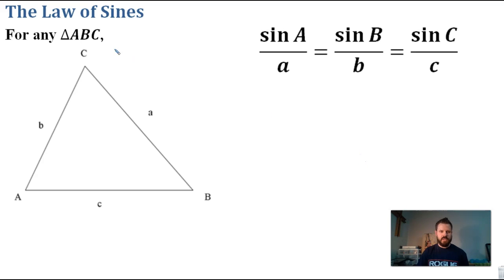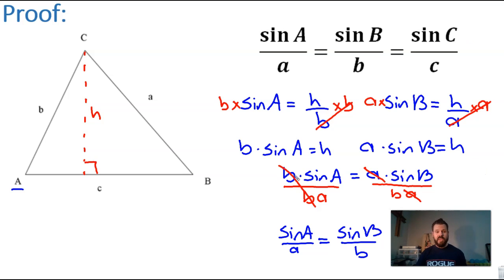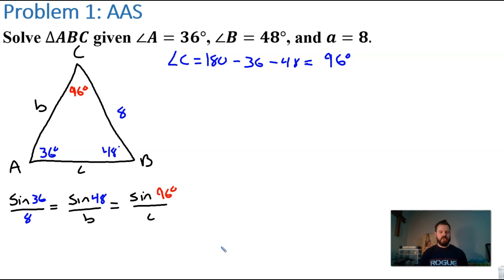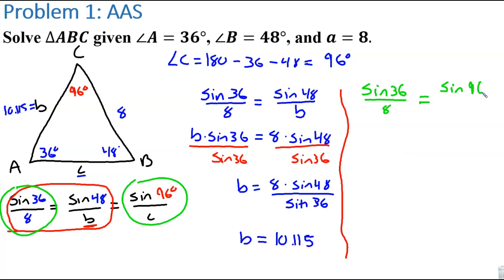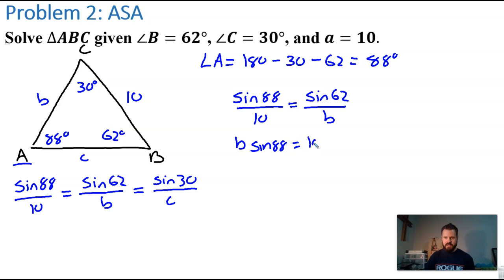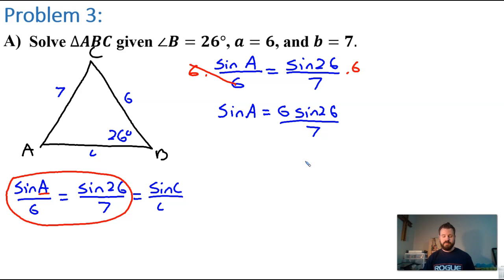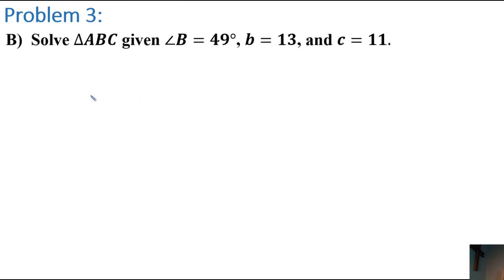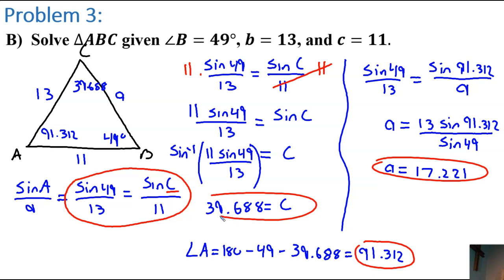Precalc B, Notes 6.1 Part 1